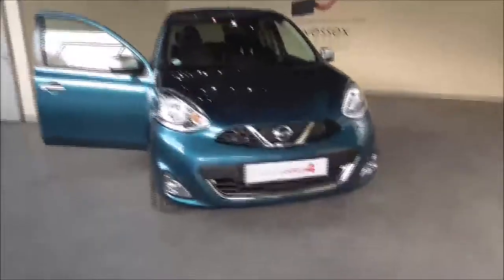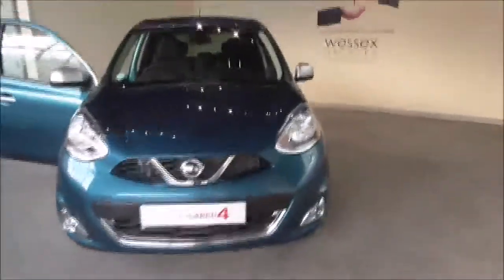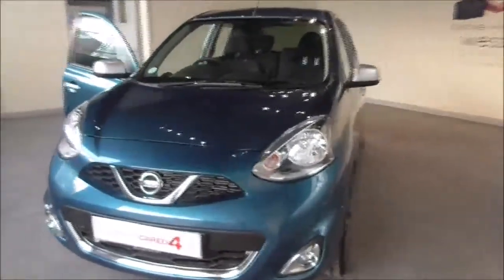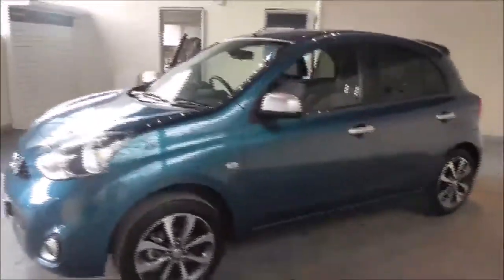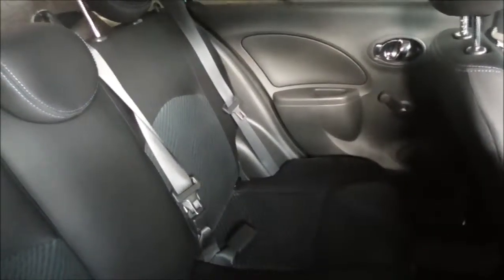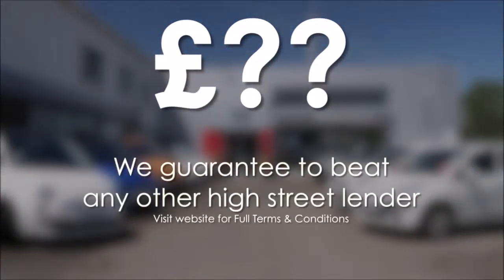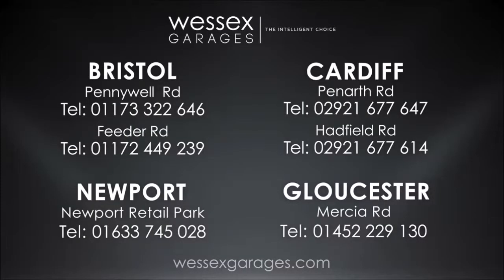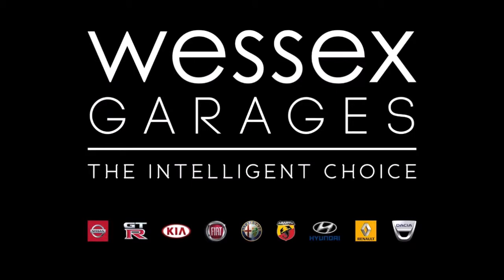Wessex Garages | Pre Registered Nissan Micra On Mercia Road, Gloucester | WR66AEV